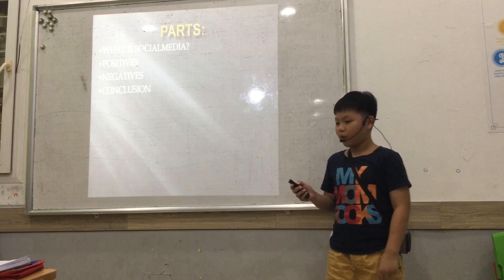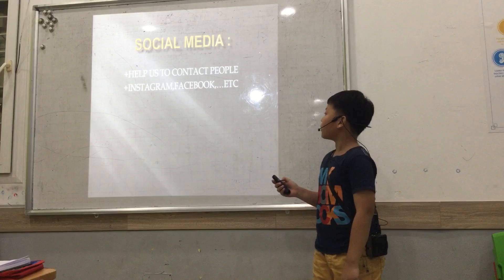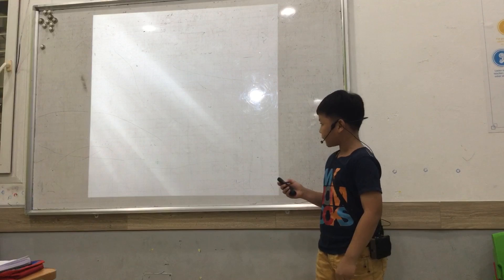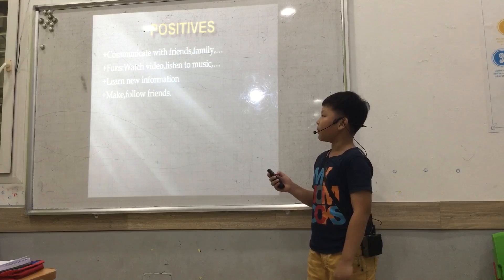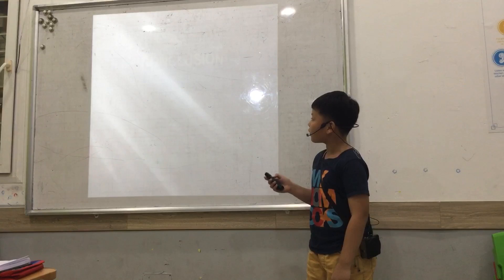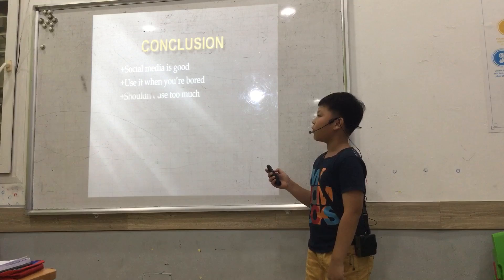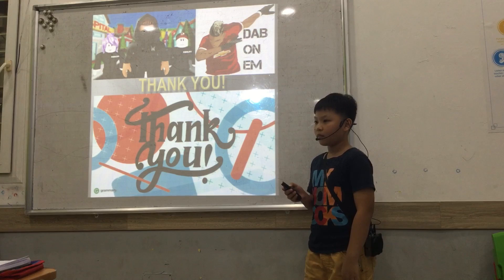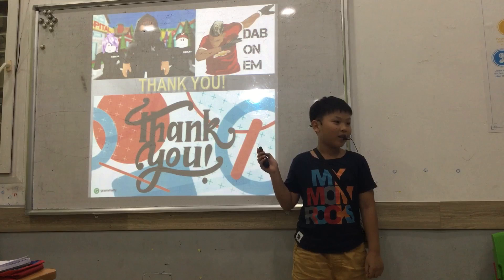CEC | Presentation 1 | Class ES6-M2 | Minh Hieu